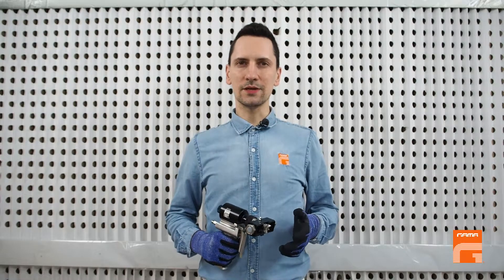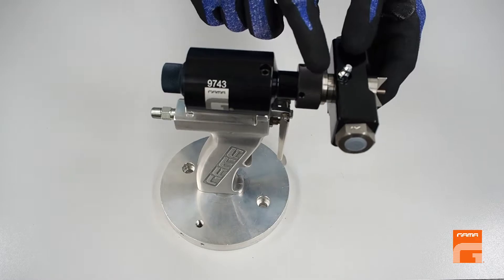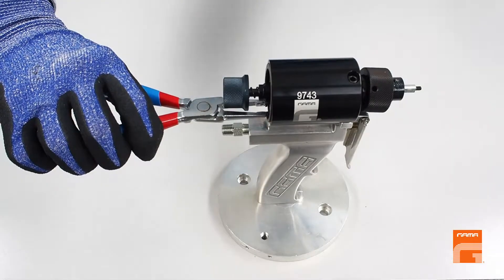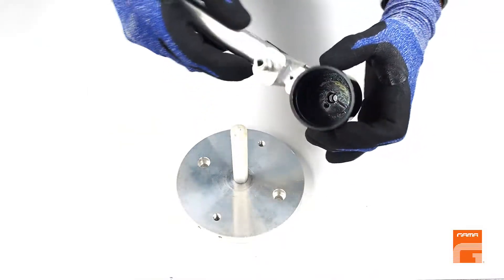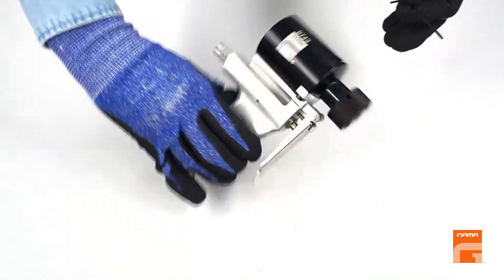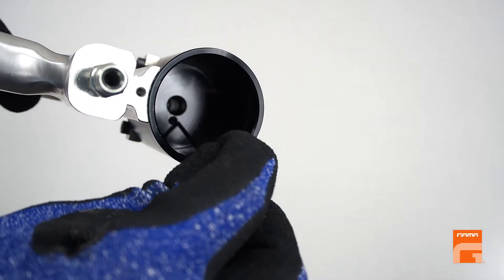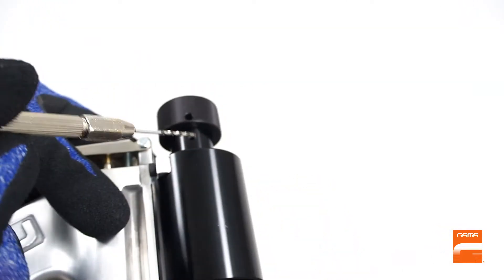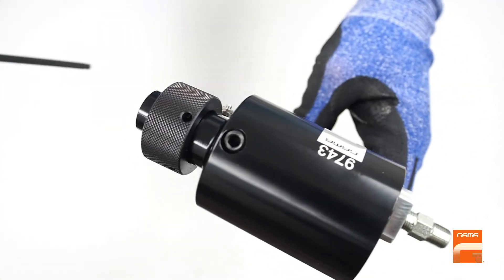Master II Air Purge Clogging Issue | Technical Tips #12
We continue our series of technical tips videos. This video will be dedicated to show you some useful tricks for cleaning the Master II gun. A good cleaning procedure will help you to avoid air purge clogging issue.